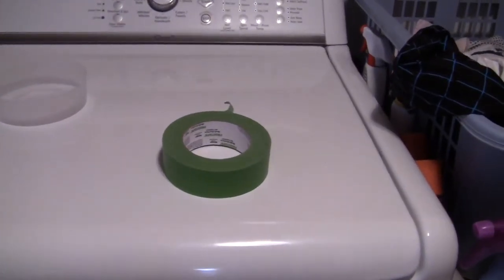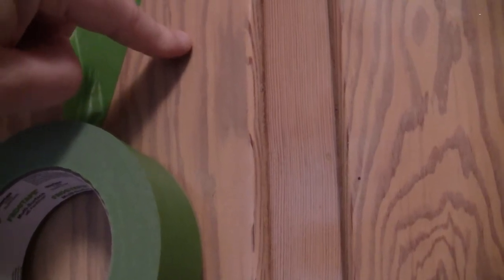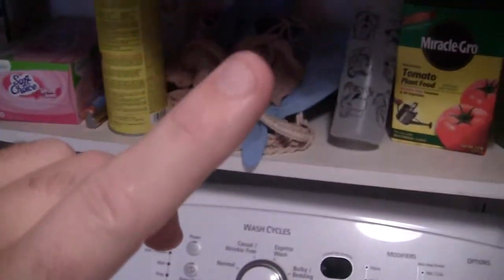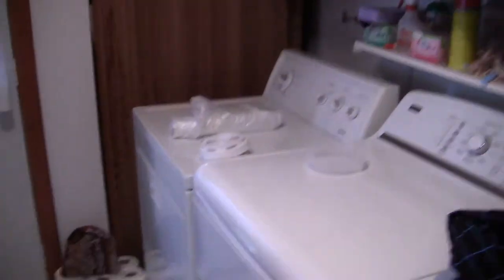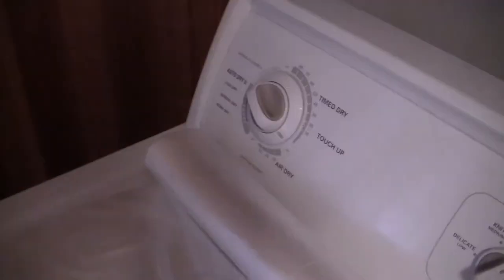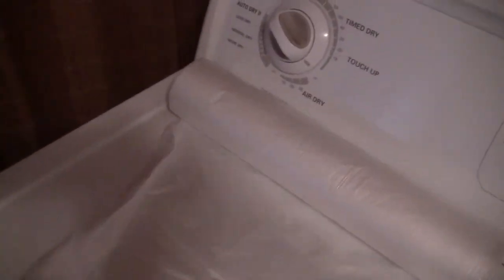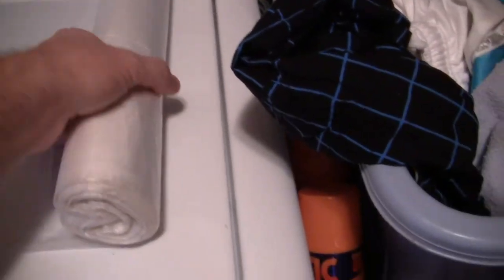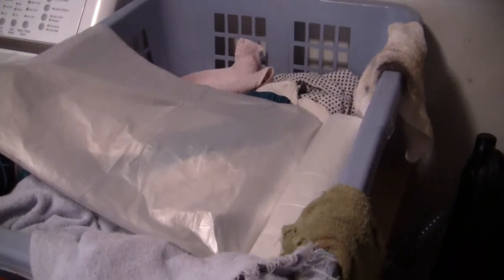(1)- HOW TO= Mask Ceilings for Painting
This is called masking or "draping" in the business. I use a minimum of supplies so I can expend the maximum energy of putting the paint on my painting surface. Remember, the less masking you do, the cheaper it is and the easier it is to un mask after the job is done.